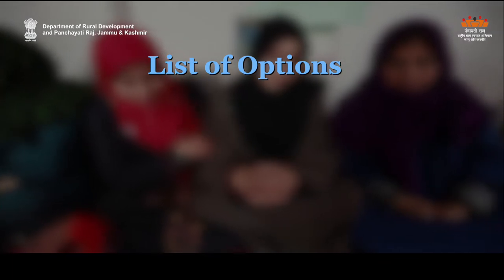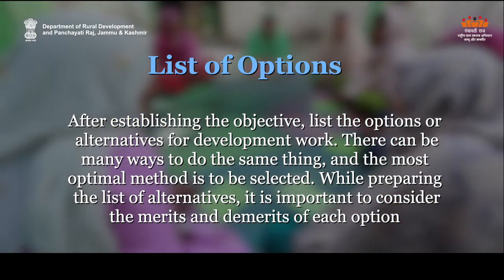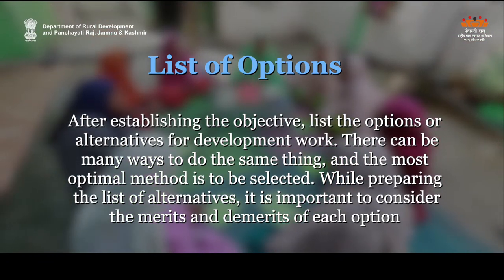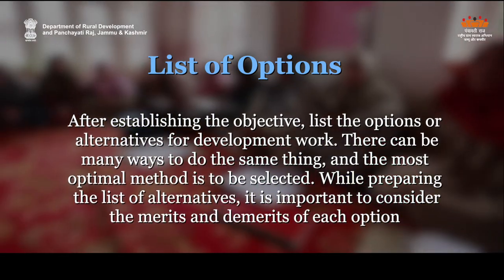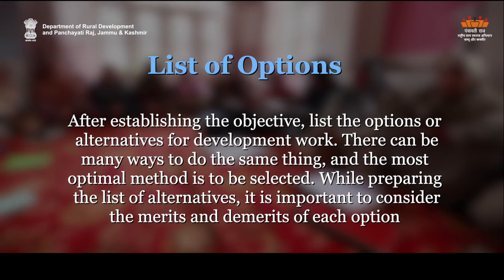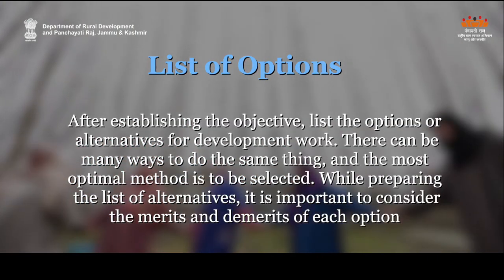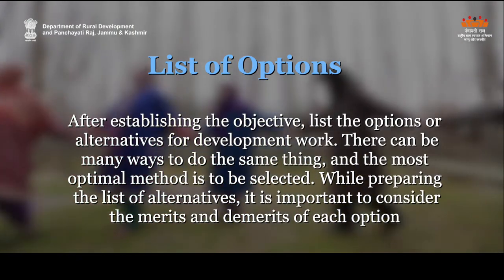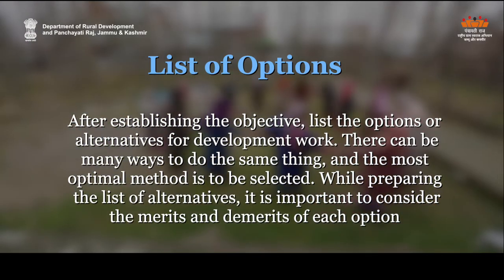AW-E Step of Planning Excerice Enviro.| Department of Rural Development and Panchayati Raj, J&K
One of the important steps to make Rural Development and Panchayat Raj a success is the creation of awareness among rural people and other stake holders. Special emphasis needs to be placed on raising awareness among the Rural Development and Panchayat Raj workers. It should aim at facilitating dissemination of right based provisions of the act to ensure that the workers know their right to demand wage employment and exercise their right by applying for such employment as per their need. Beyond raising awareness, interventions at interpersonal level need to be extended to ensure that individuals are converting their awareness into action. For this, Behaviour Change Communication activities need to be rolled out, at the grass root level.